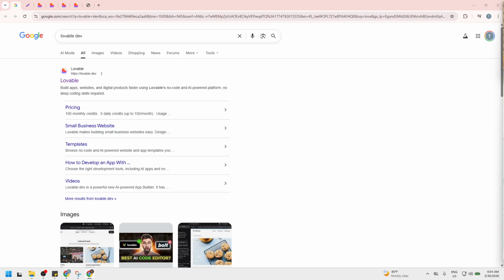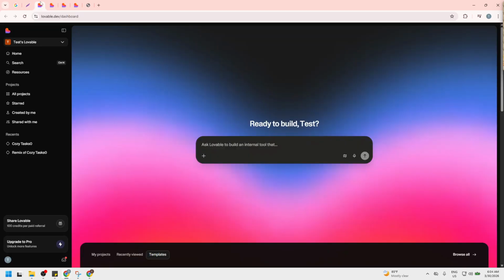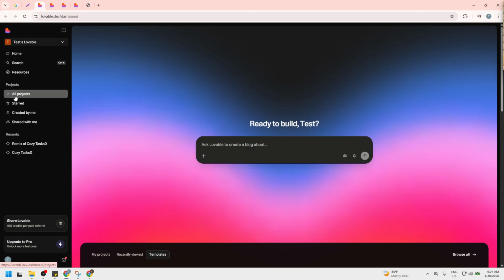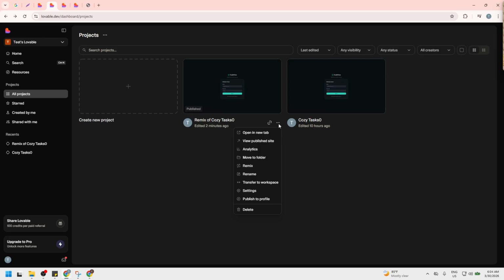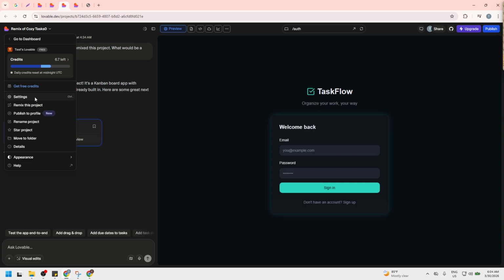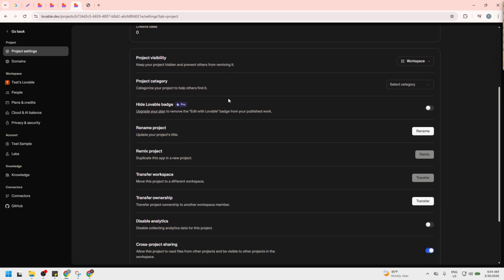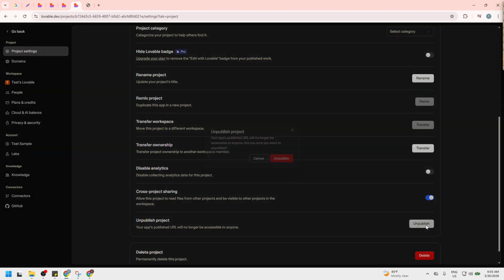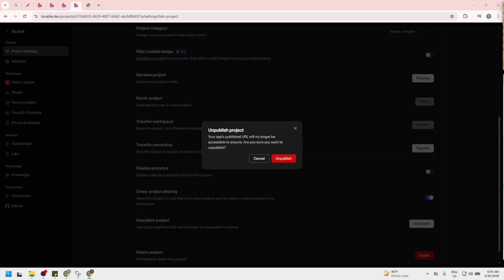How to Unpublish a Lovable App [2026 Full Guide]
How to Unpublish a Lovable App

In this video, we show you exactly how to unpublish a Lovable app to take your project offline or restrict public access to your development build. Understanding how to manage the visibility of your application is essential for maintaining control over your release cycle and ensuring that unfinished or internal projects are not accessible to the general public.

We explore the concepts of deployment status and the importance of properly decommissioning a live URL when it is no longer required. By utilizing the hosting and visibility settings, we ensure that you can safely manage your project's presence on the web, allowing for private testing or a complete withdrawal of the application from active hosting.